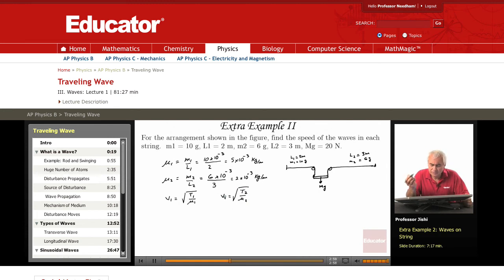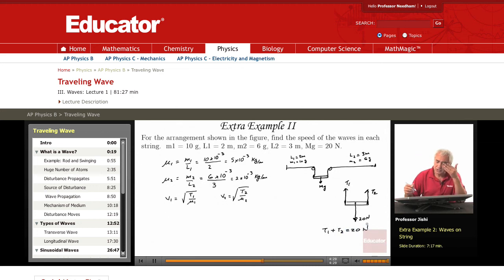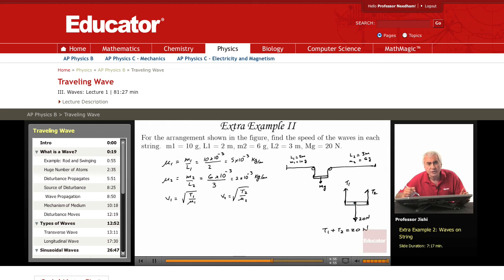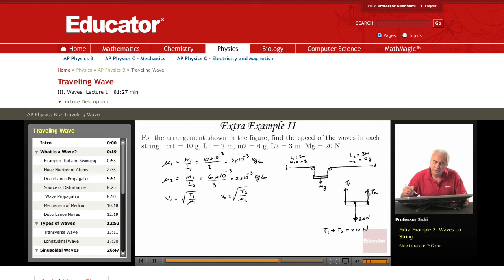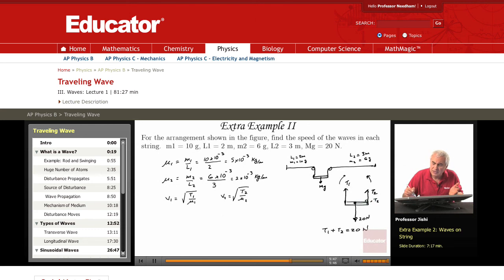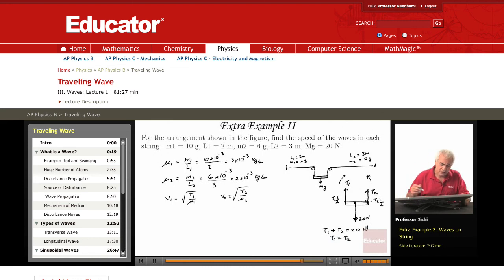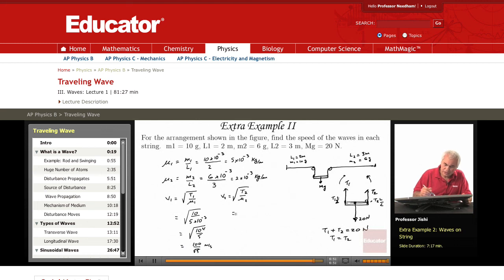Physics: Traveling Waves